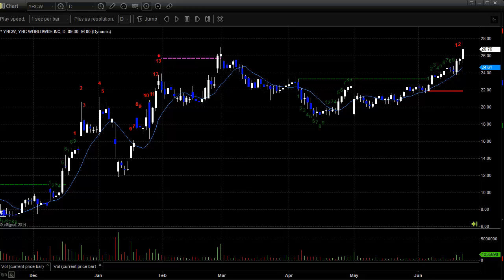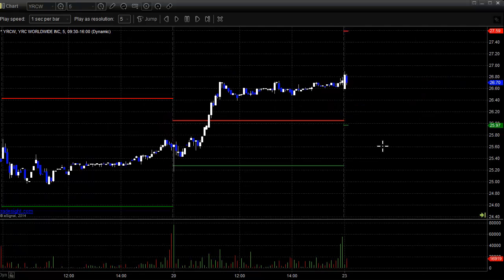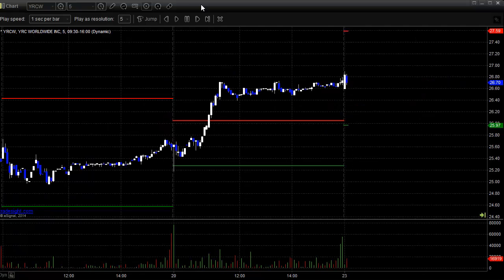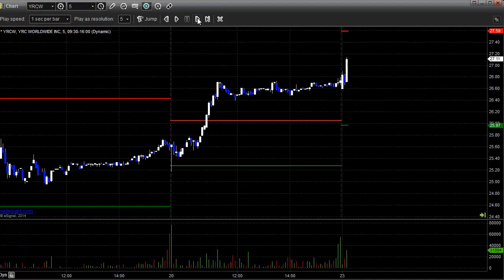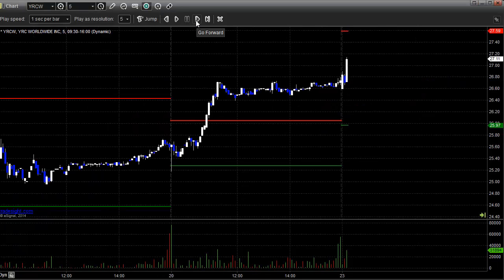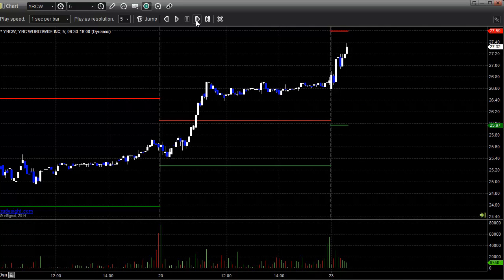Stock Trading: YRCW Breakout Play Managed with eSignal Pressure Threshold Tool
This short video is a walk through of a trade in YRCW that utilizes our Pressure Threshold tool and the power of eSignal.